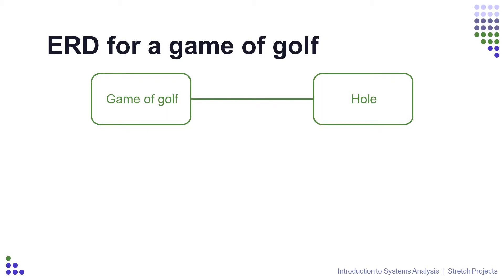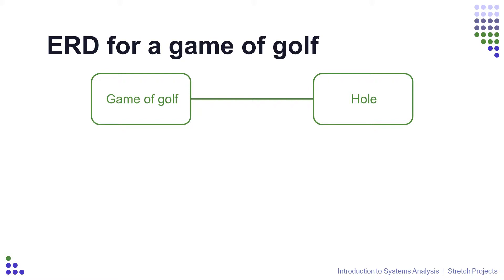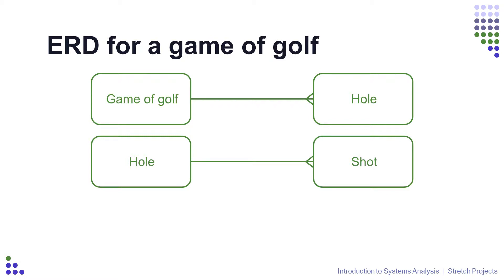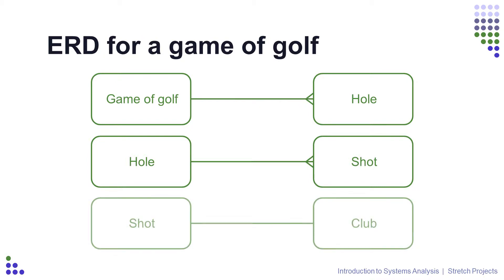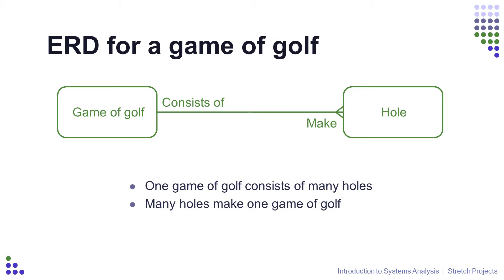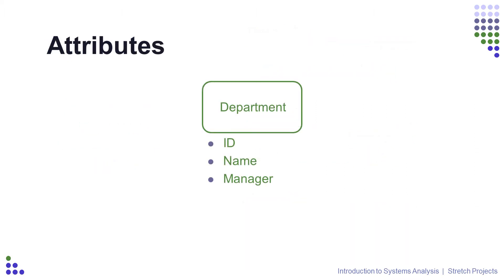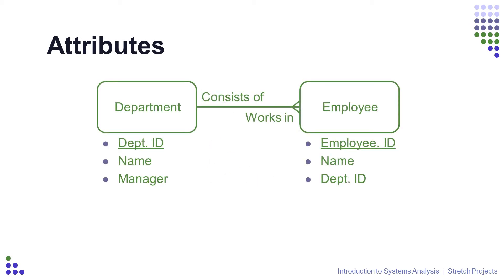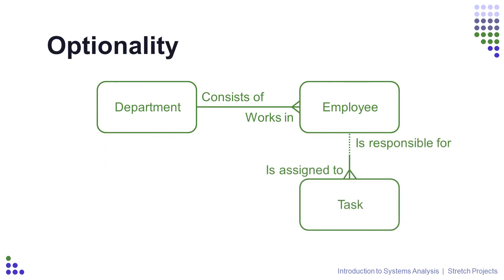5 Entity Relationship Diagrams - Intro to Systems Analysis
In this video, we look at the process of systems analysis, so that we can look at houw systems work, and therefore make improvements to how they work.

Stretch Projects aim to increase your knowledge and understanding through small, self-contained demonstrations.

Playlist: Introduction to Systems Analysis